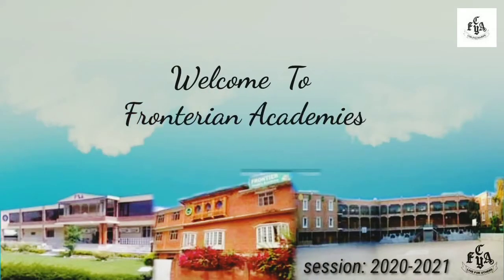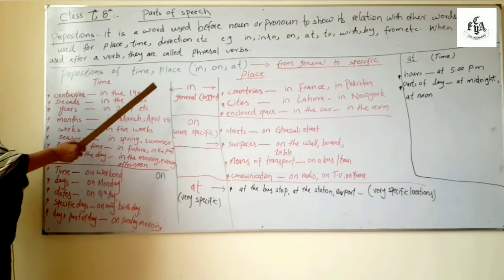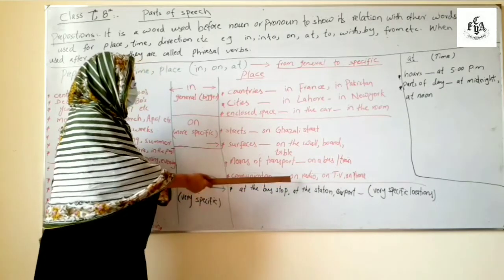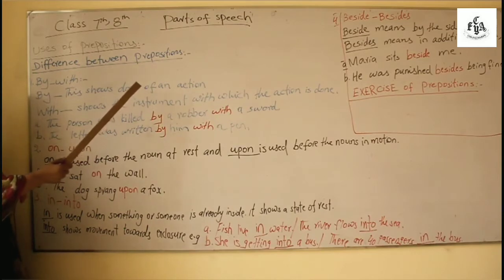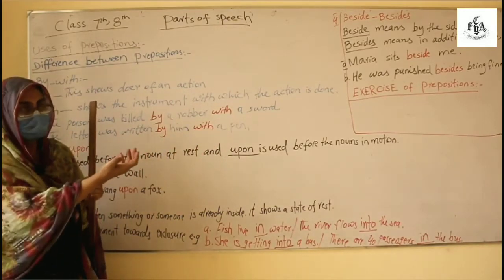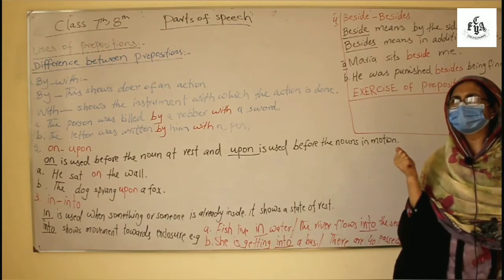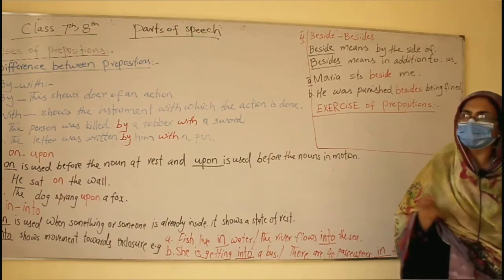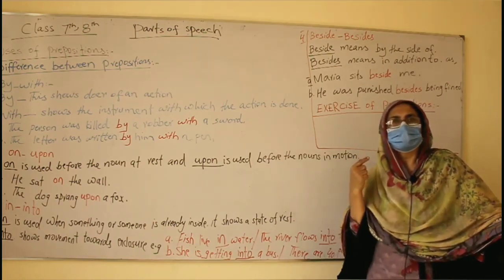Prepositions & Uses, Basic English Grammar, Class 7 & 8